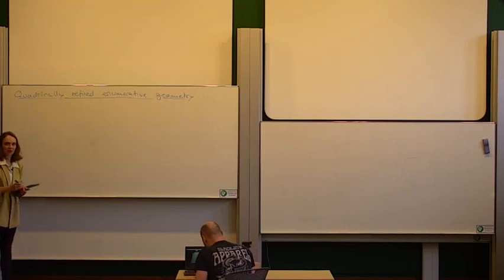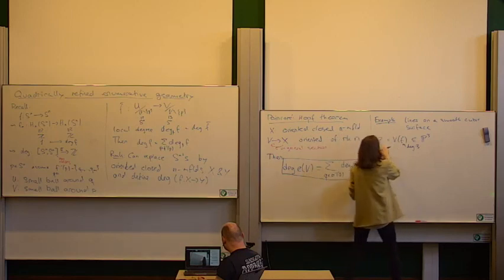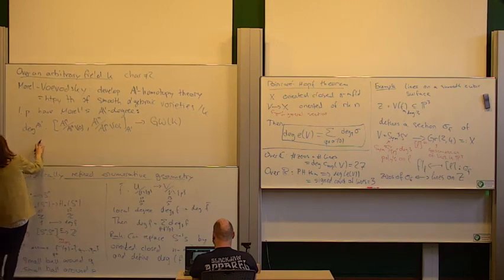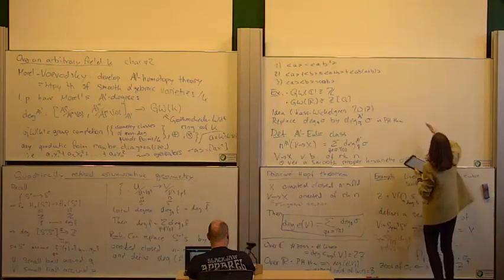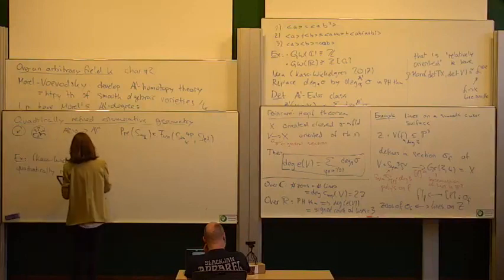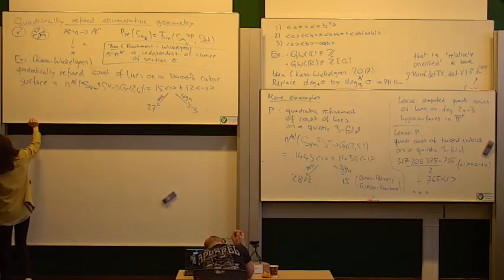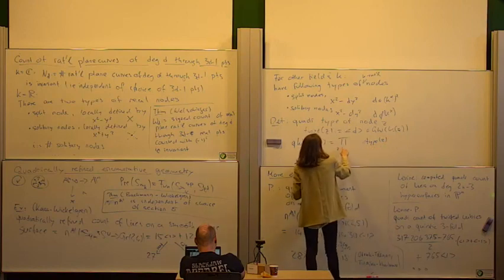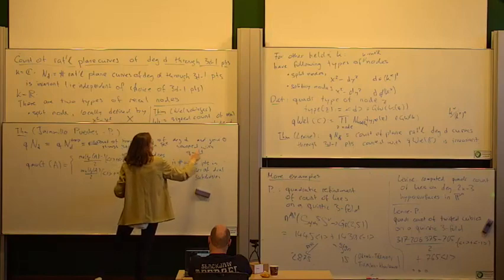Sabrina Pauli, Quadratically Refined Enumerative Geometry